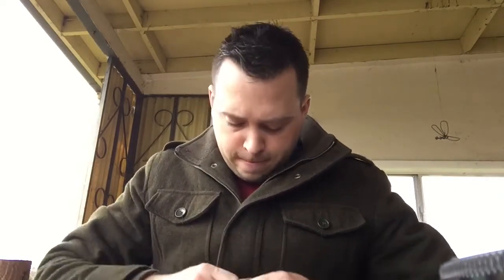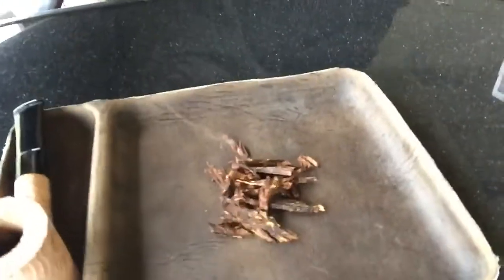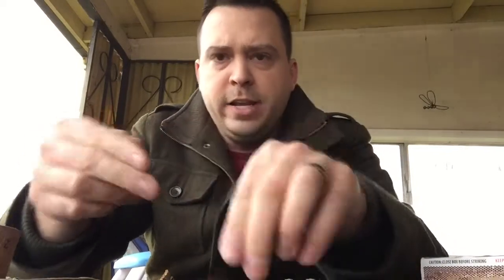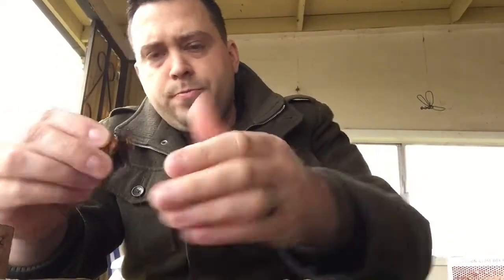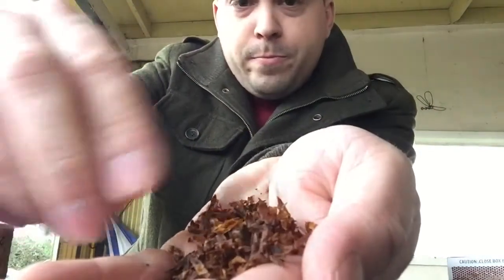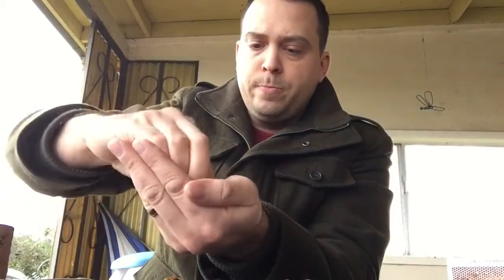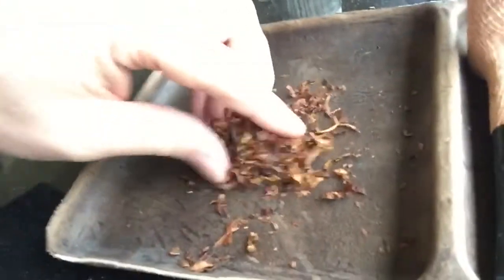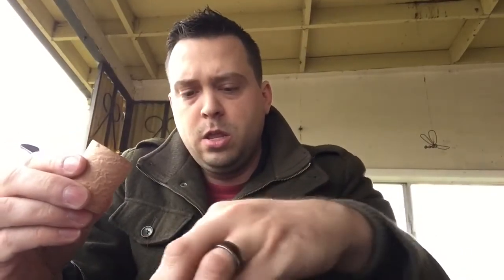Another way to rub out your flake tobacco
A different technique I learned recently.